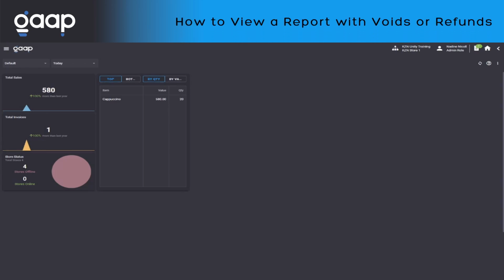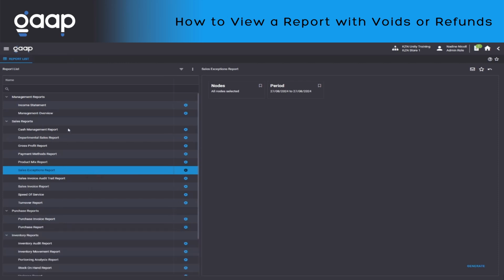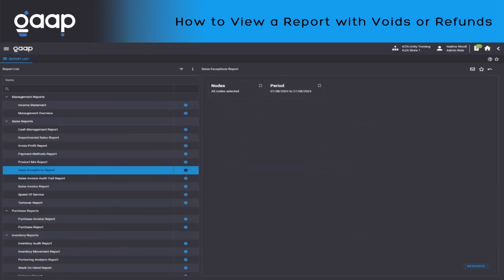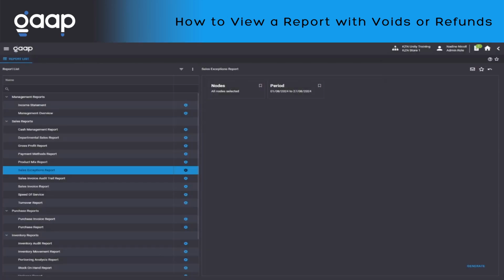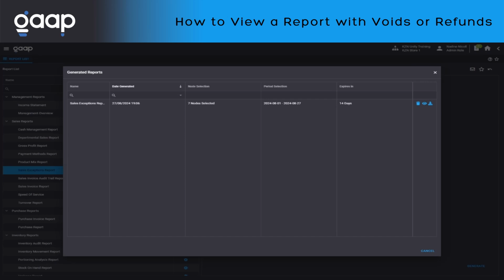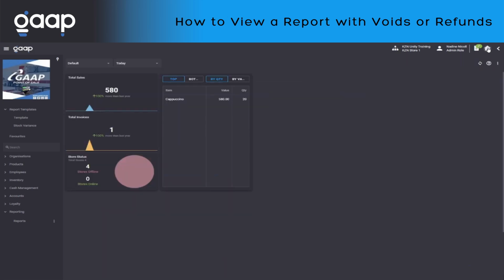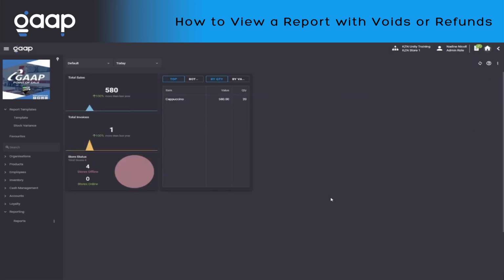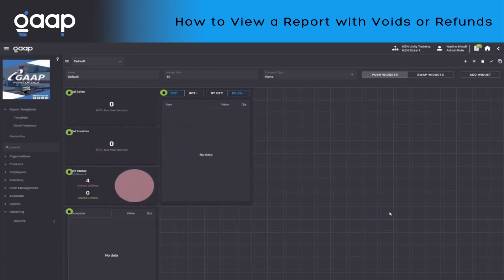Unity - How to view Reports with Voids or Refunds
Learn how to access reports that include voided transactions and refunds in the Unity POS system.